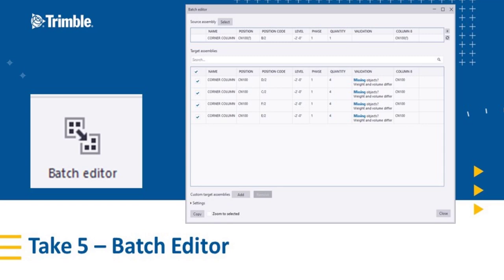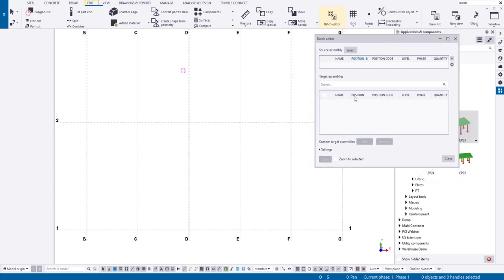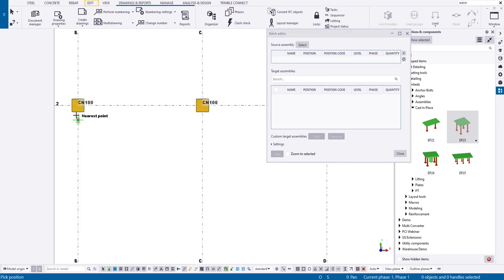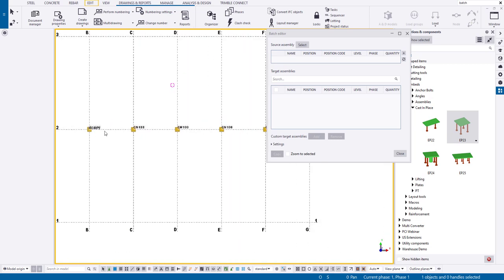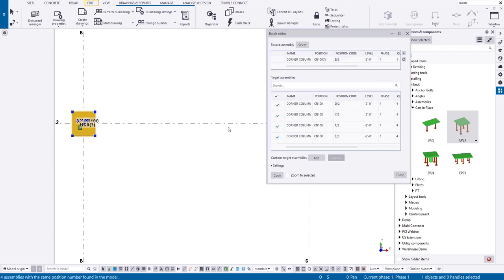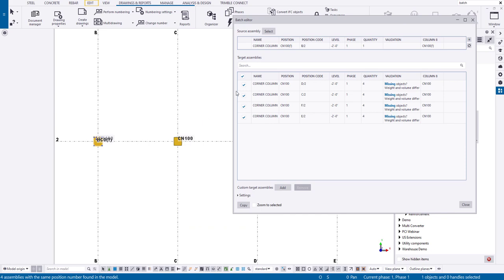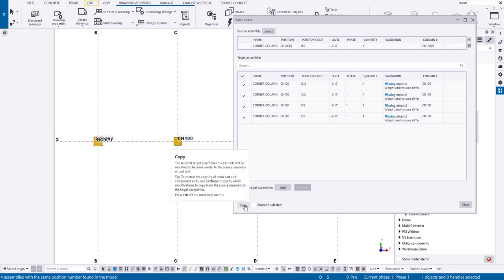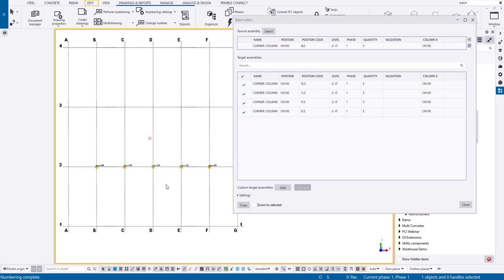Tekla Structures Batch Editor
In this video, we take a look at one of Tekla Structures new tools, the Batch Editor.

In Tekla Structures 2021, you can now quickly copy all edits from a source assembly or cast unit to specified target assemblies or cast units in one go. The new tool Batch editor reduces the amount of repetitive work in situations where you need to edit identical assemblies or cast units by modifying the object geometry or by changing the part properties.

Note that Batch editor is available in the Tekla Structures Diamond configuration.